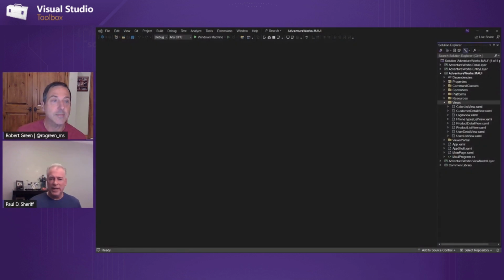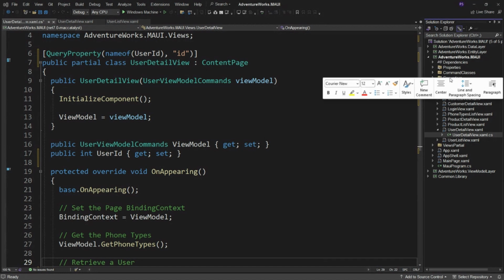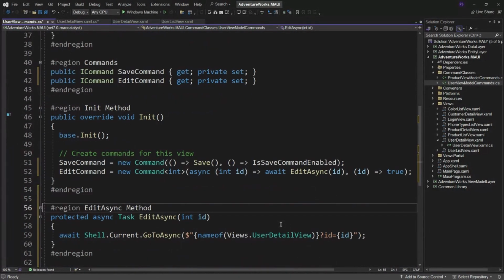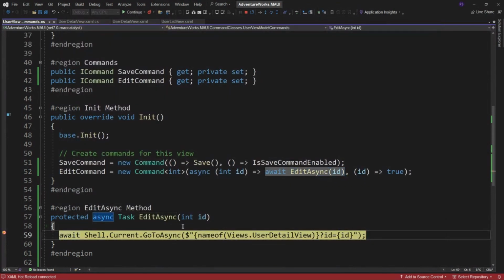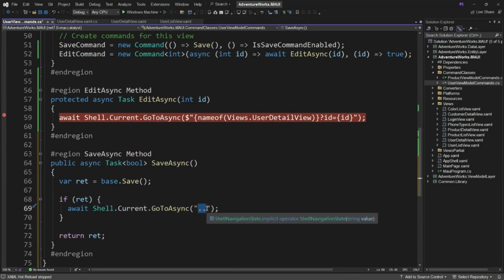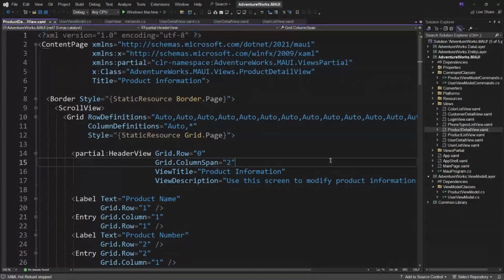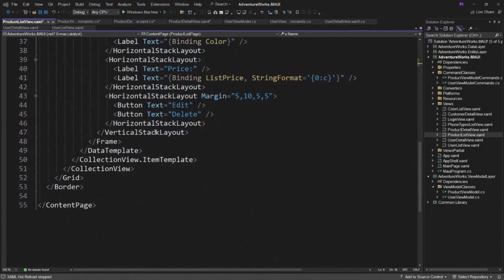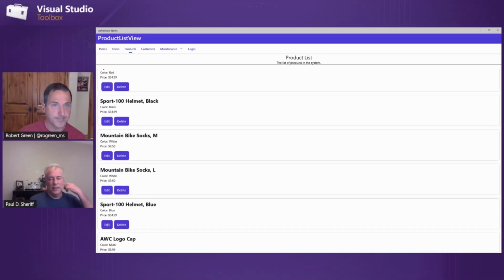Navigate From Lists to Detail Views (18 of 18) | Building Apps with XAML and .NET MAUI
Welcome to the Building Apps with XAML and .NET MAUI series. Whether you are new to XAML or simply new to the XAML used in .NET MAUI, this series will show you how to start building a .NET MAUI app. In this episode, Paul shows how to navigate from a list page to a detail view page.

Chapters
0:00 - Introduction
2:30 - Passing data from one page to another
5:40 - Passing data from a page to a command
8:40 - Returning to a list view page from a detail view page
10:40 - Wiring up another pair of list view/detail view pages in the app
15:15 - Wrap-up